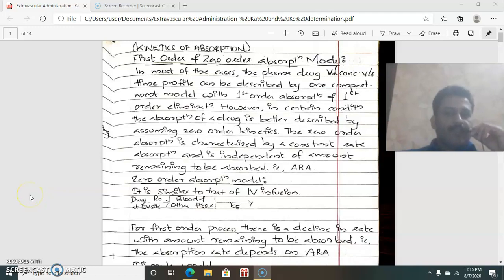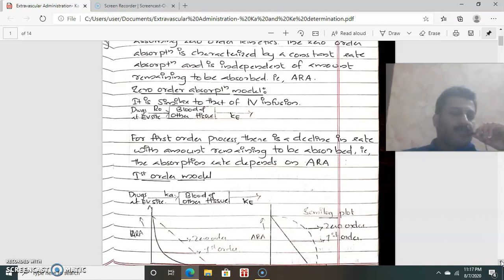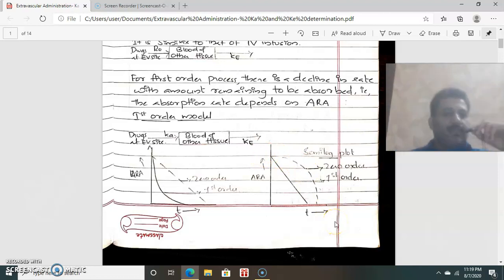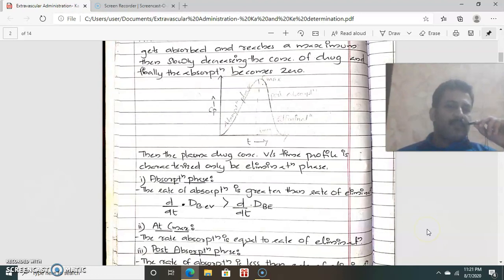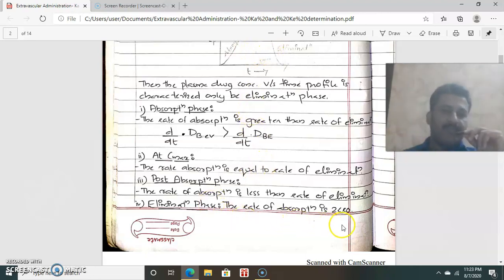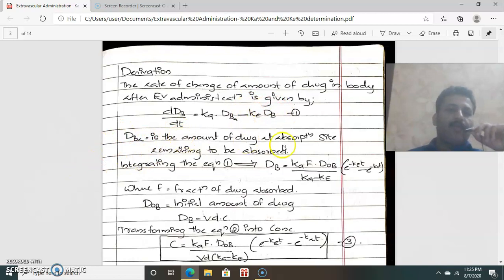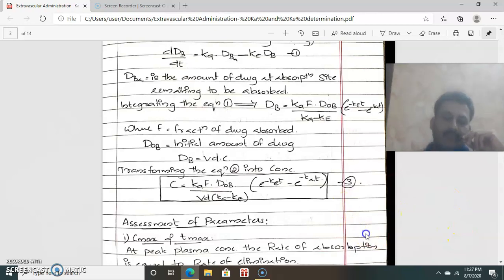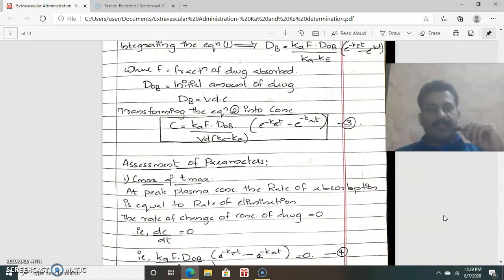Extravascular part 1